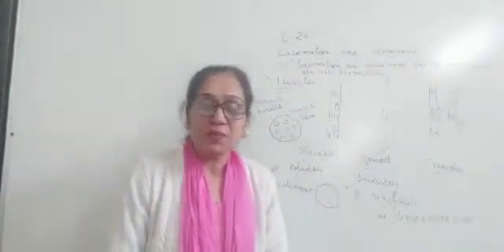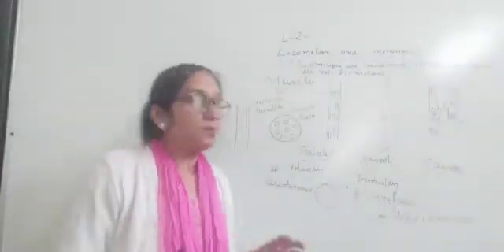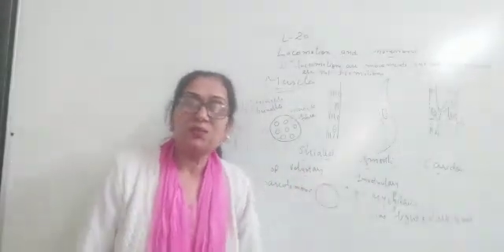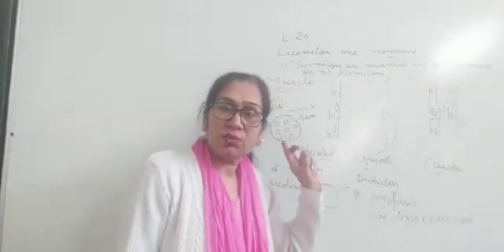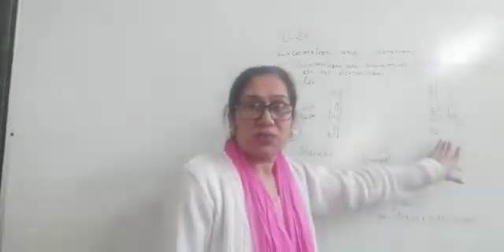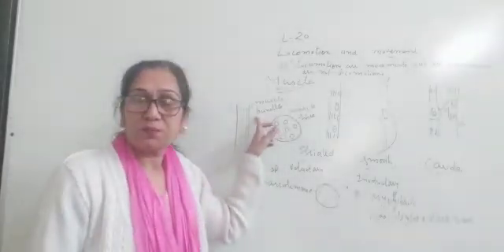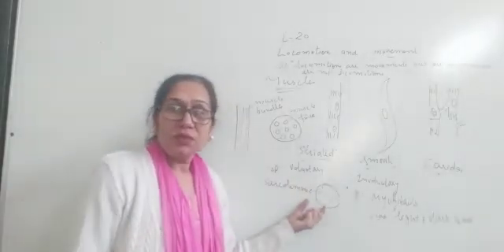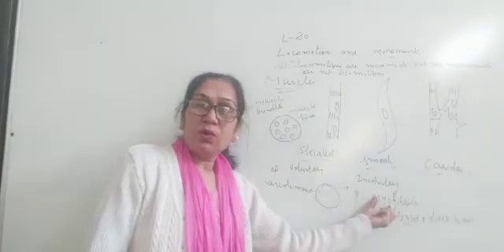Ms. Madhu Bala | Class- XI | Subject- Biology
Ms. Madhu Bala | Class- XI | Subject- Biology | DAV Public School, Sri Muktsar Sahib